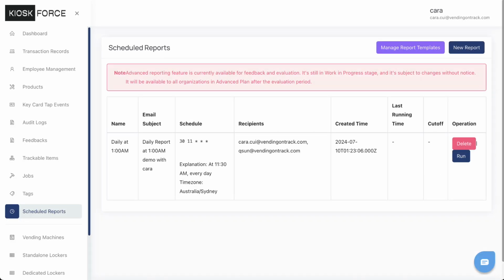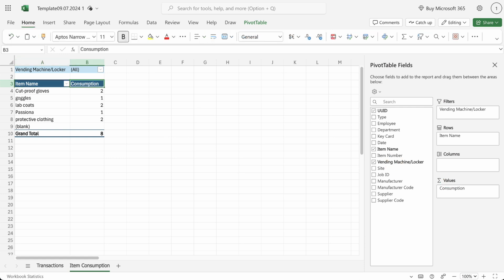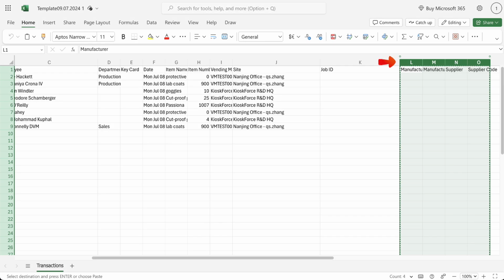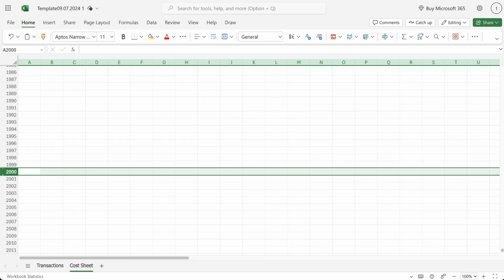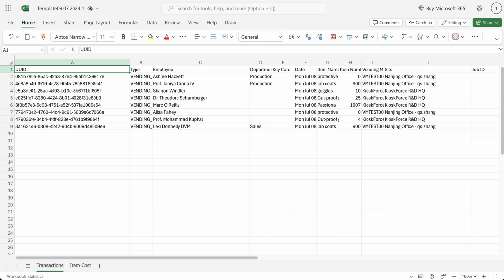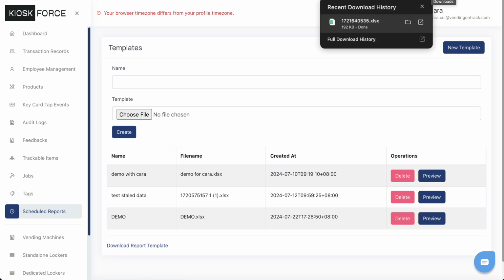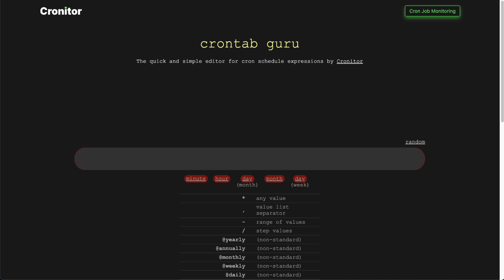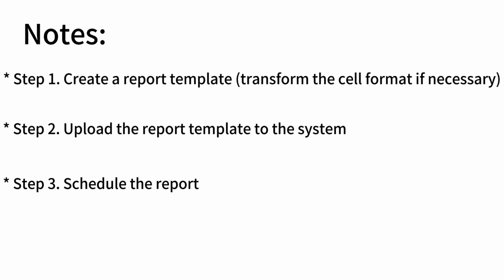[PPE] Advanced Reporting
To improve the previous daily and weekly reports in the PPE Vending system, we have developed Advanced Reporting, also known as Scheduled Reports. This video will walk you through the 3 steps of running an advanced report.

Chapters
0:00 Lead-in
0:25 Key Features
1:23 Step1. Create a Report Template
3:14 Step1. Create a Report Template - Transform Cell Format
5:39 Step2. Upload the Report Template
6:46 Step3. Schedule the Report